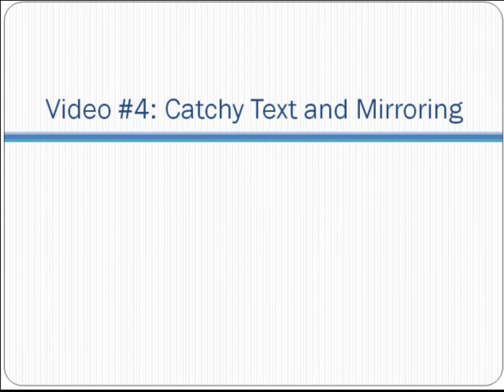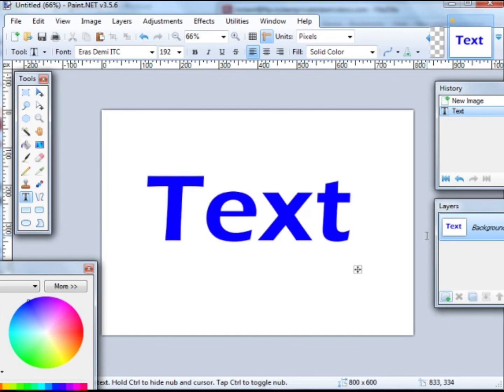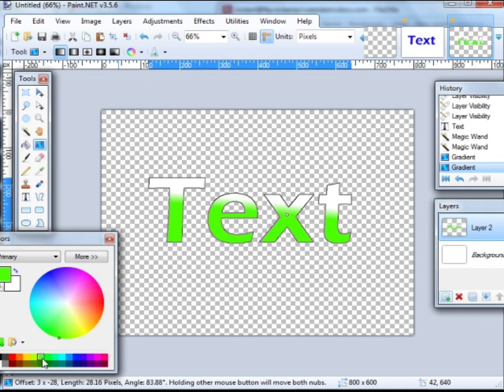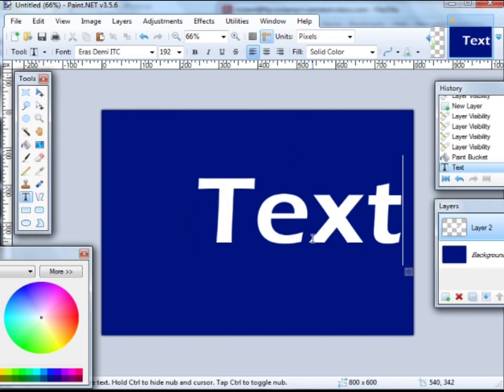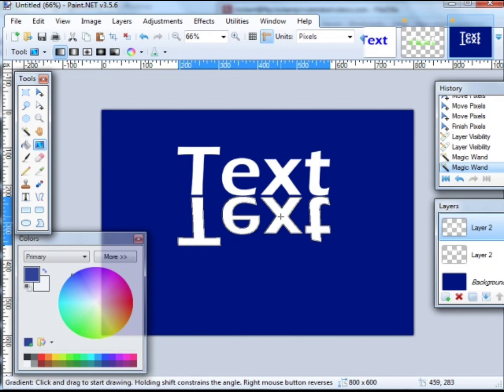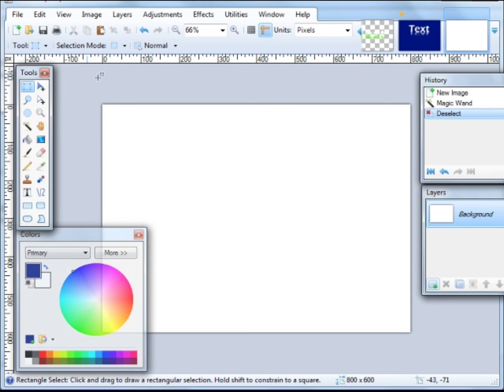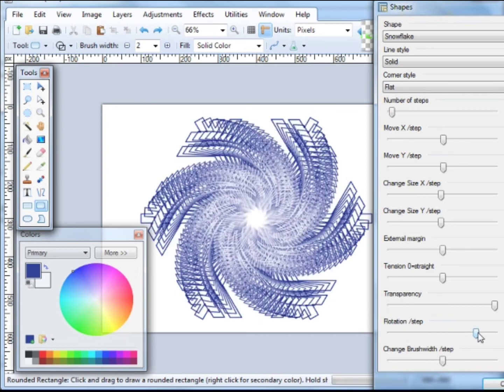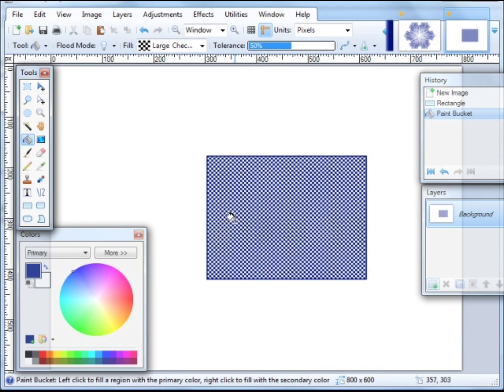EASY GRAPHICS 101||Earn part-time income from this Graphics video course||Simple English||Part-3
If you've ever wanted to learn graphic design, then this video is for you! I put together some resources on how to learn graphic design at home and hope you find them helpful!

• Line
• Shape
• Form
• Texture
• Balance

Generate Highly Income With Expert Graphics Videos Pro.

Become a Millionaire Graphics designer in 10 Days. 100% Free course, do this and then believe.

Expert Graphics Videos Expert Graphics Videos is for you to make your life easier when choosing if to buy or not to buy Expert Graphics Videos.

How to start making money by tonight Your shortcut to graphic design expertise Instant product to make you a graphic design guru.

Clickhere. Amazon

graphic design
graphic design examples
graphics card
graphic design tutorials for beginners free

regards.

Abhishek Yadav

Become a graphic designer free of cost complete course And earn a lots of money from part-time.